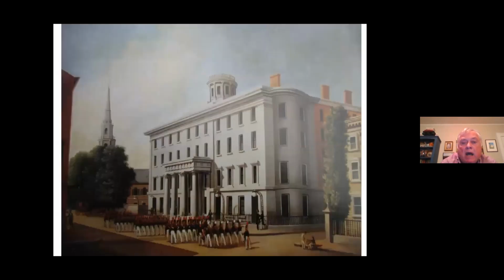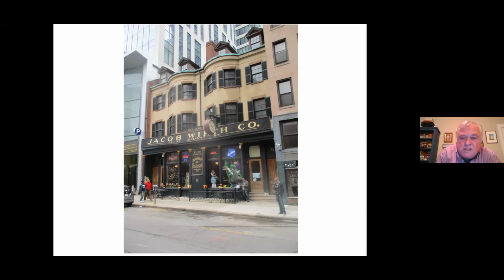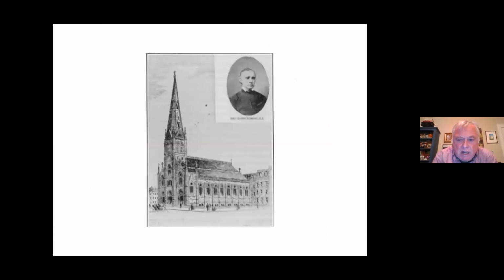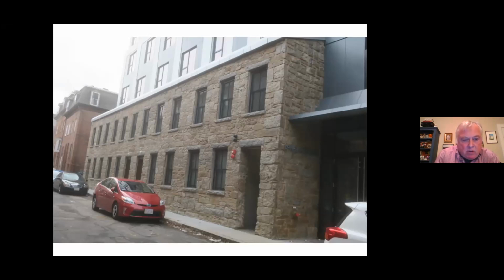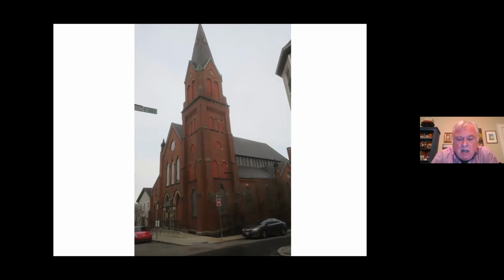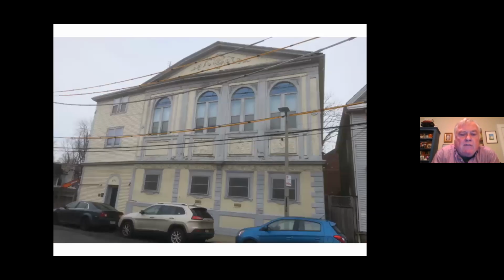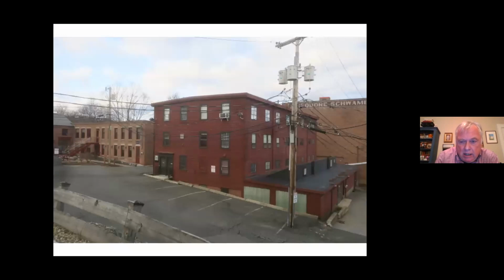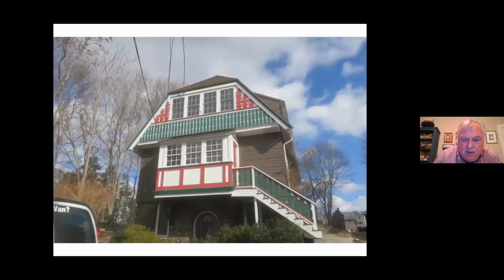Buildings in Boston and Arlington with German Immigrant Associations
The Old Schwamb Mill is pleased to present a virtual talk by Edward W. Gordon, the Mill's Director of Museum Programs. Ed's topic is buildings in Boston as well as Arlington that owe their existence to the spiritual, commercial and housing needs of German immigrants from the mid-19th to early 20th centuries.

We will discuss modest and magnificent churches in Boston's South and Mission Hill through a still-active brewery in Jamaica Plain to the mills and houses of the Schwamb brothers of Arlington. Examples include the Jacob Wirth building which was constructed in 1844, the Boston Basilica located in the Mission Hill area, and Arlington's own Old Schwamb Mill.

Director of Museum Programs and Site Administrator of the Old Schwamb Mill, Edward W. Gordon has worked as an historic preservation consultant, preparing nominations of buildings and districts to the National Register of Historic Places. He is well-known as a Boston area guide, and leads tours of historic areas and places. He is a member of the National Trust for Historic Preservation, the Society of Architectural Historians, the South End historical Society, and the Greater Boston Tour Guide Association.  Mr. Gordon is a past recipient of the John F. Ayer Award for outstanding contributions to the field of Massachusetts history by the Bay State Historical League.